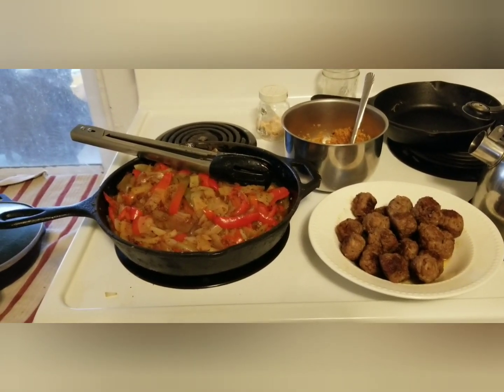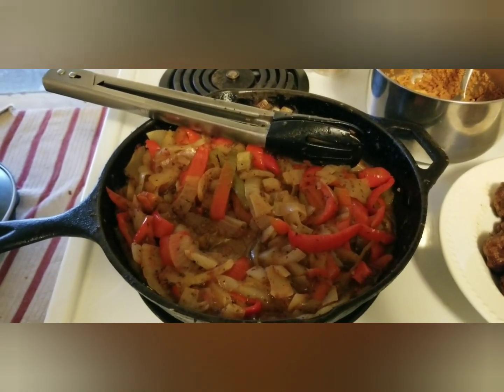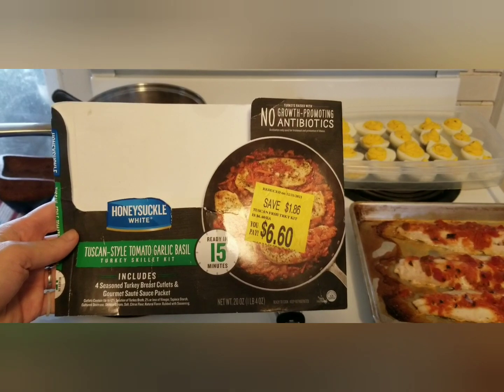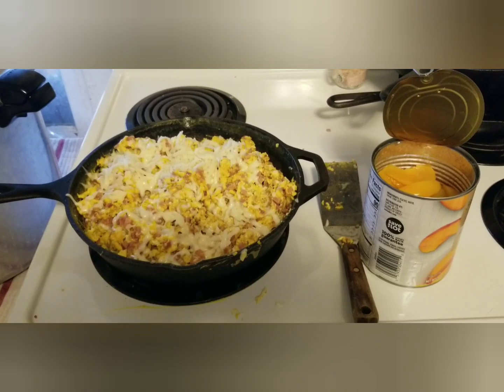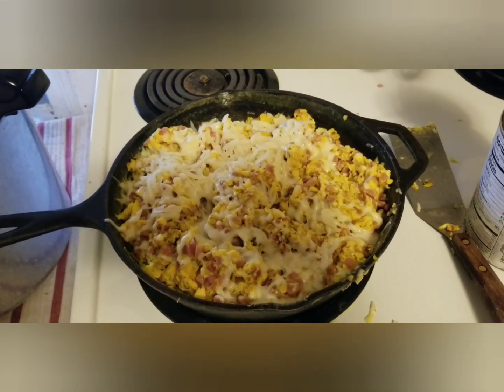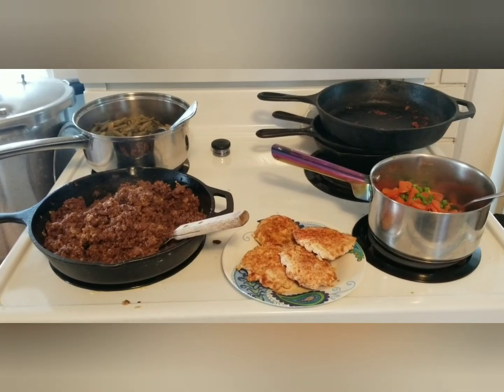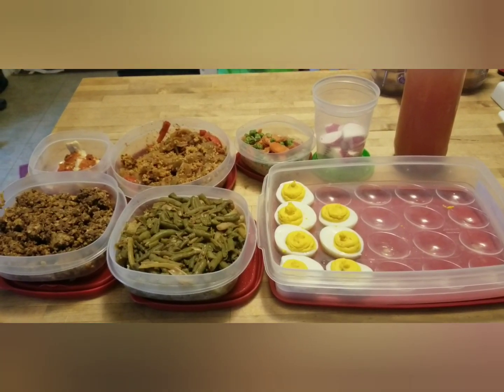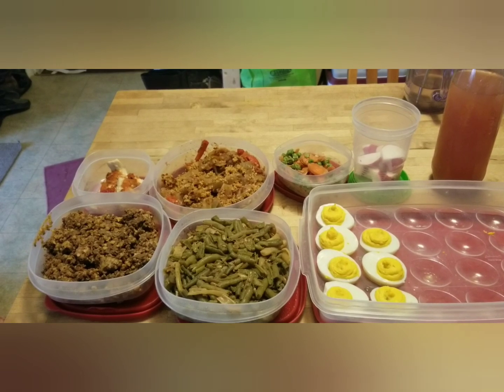Our Week of Dinners 4/11 to 4/15